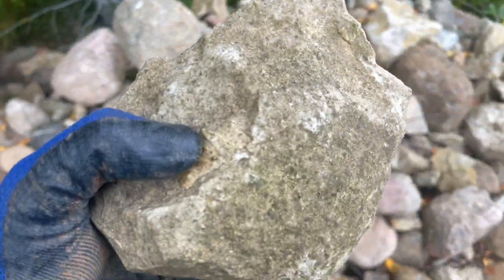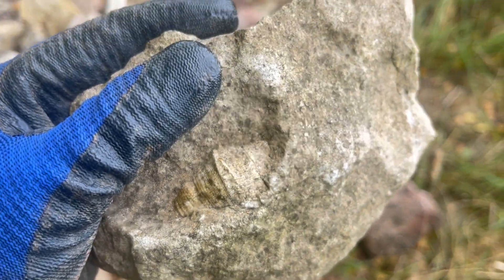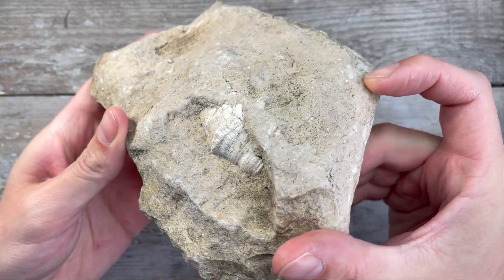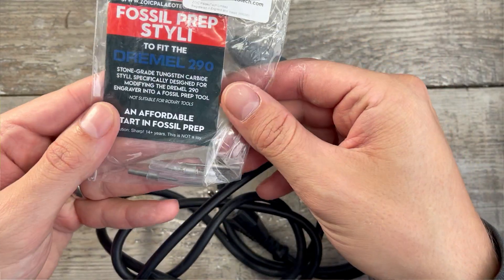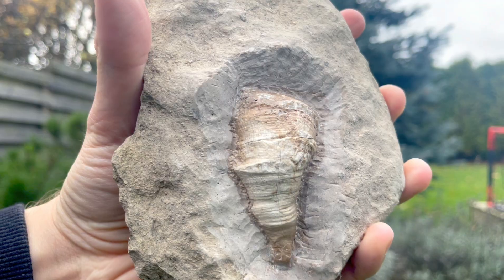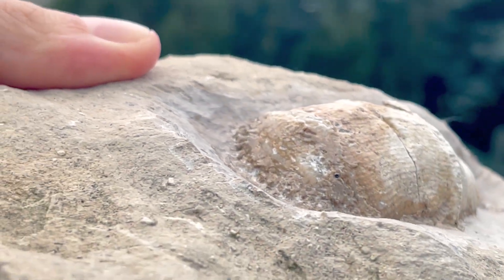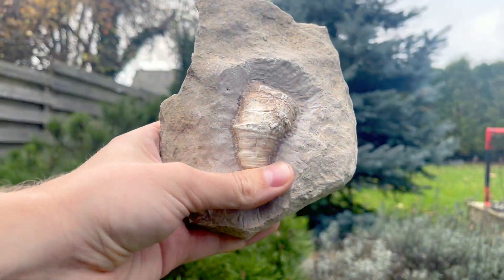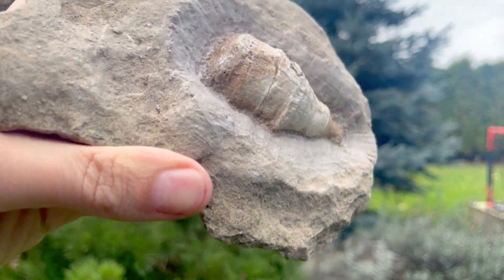Exposing mystery fossil from silurian period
Found interesting fossil covered by matrix - to know what kind of fossil it is i had to expose it from that matrix. Fossil piece that was exposed had interesting patern and beautifull ivory color